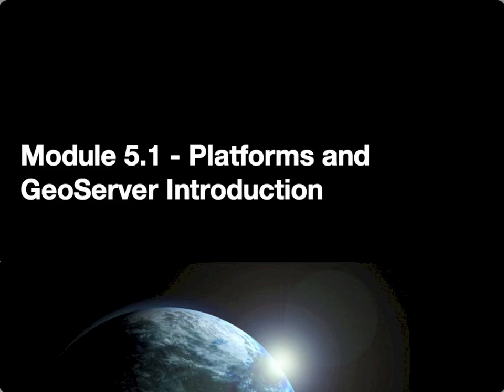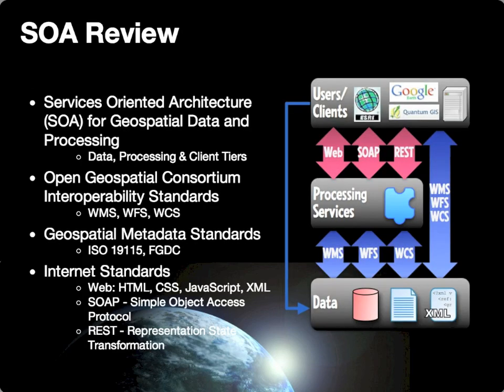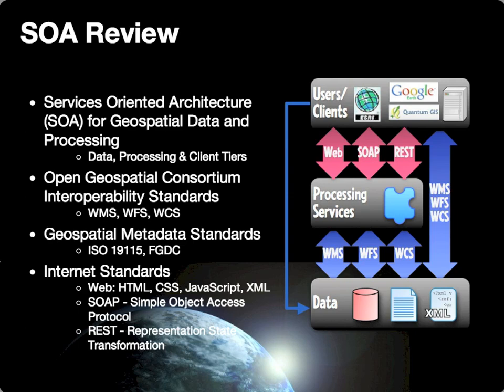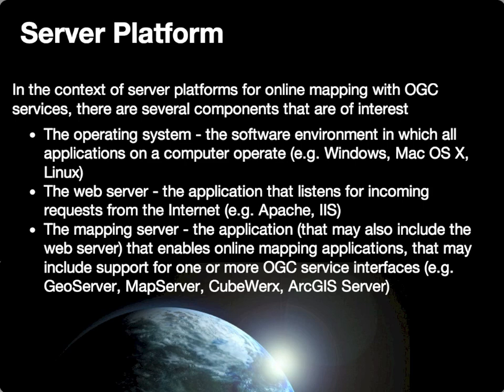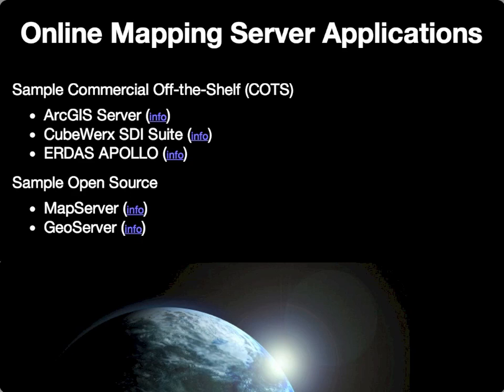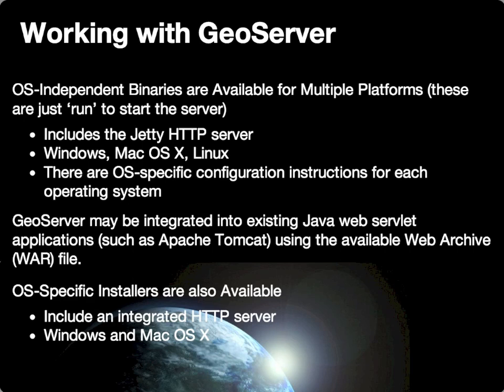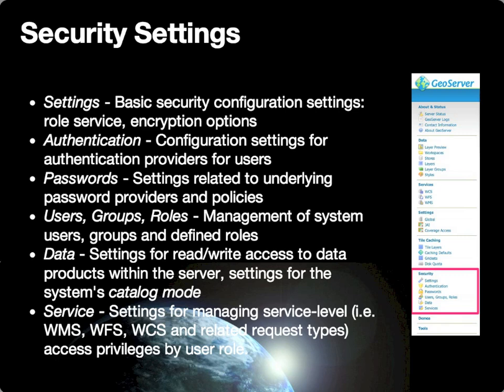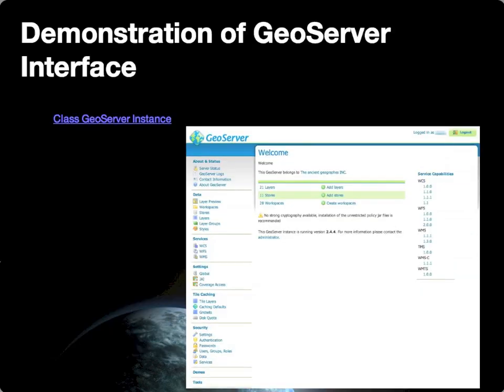GEOG 485L/585L Module 5.1 - Platforms and GeoServer Introduction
This lecture revisits the concept of a Geospatial Services Oriented Architecture in the specific context of server platforms that support geospatial services and data publication. Information about GeoServer as a data publication platform and the various configuration options are then reviewed.